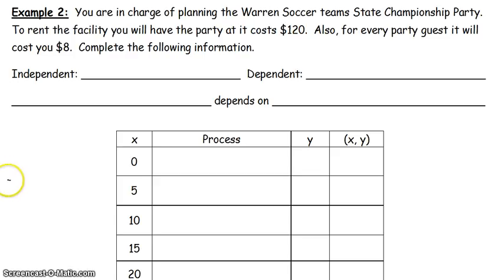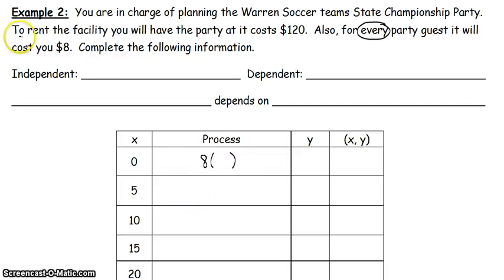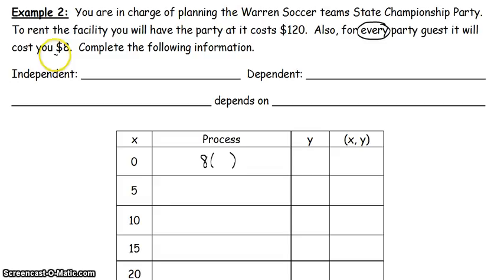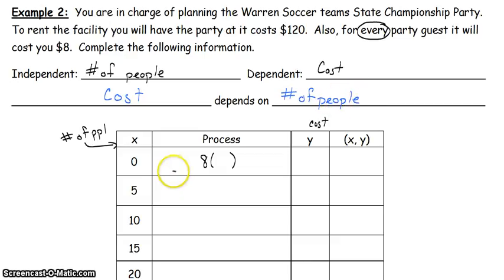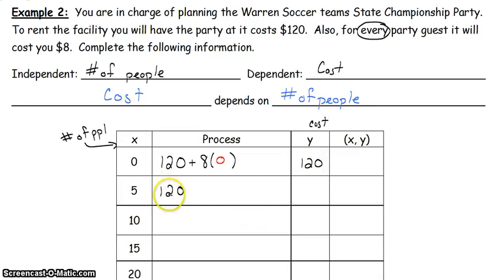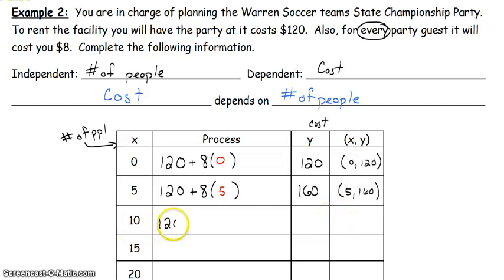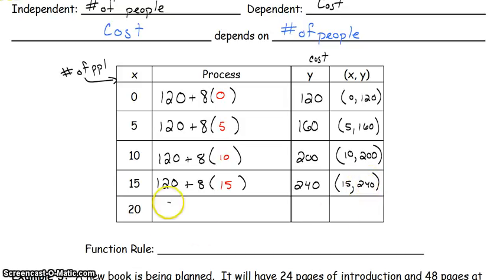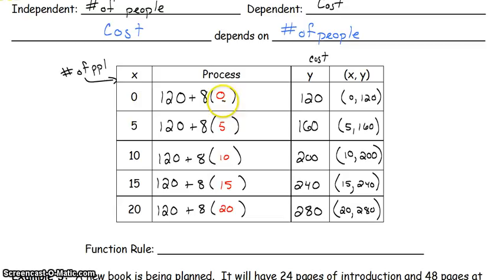U5 Day 8 Ex 2